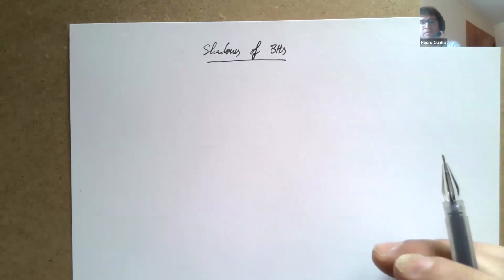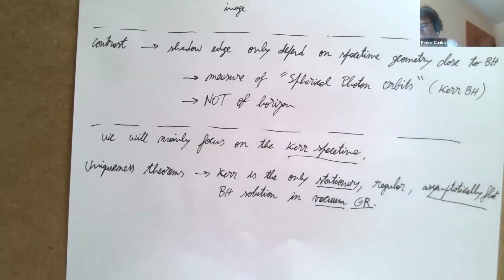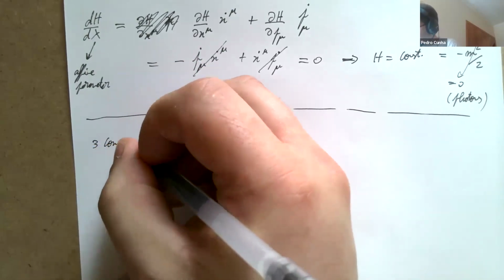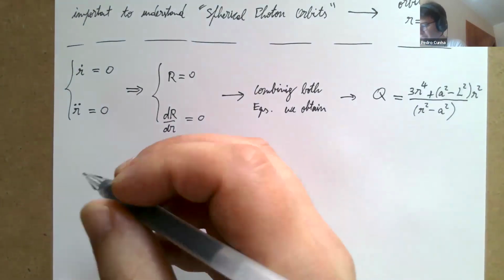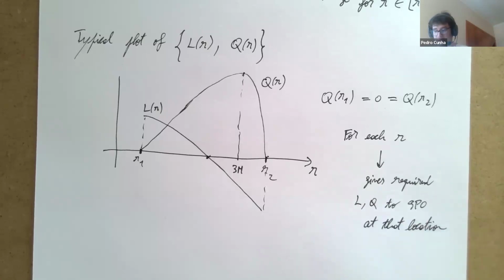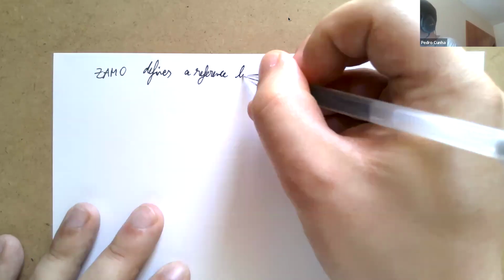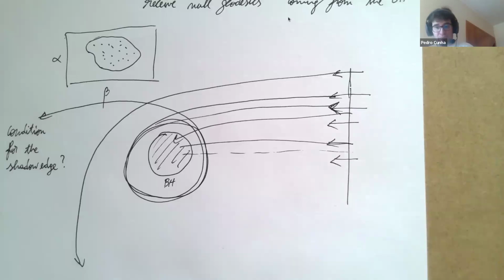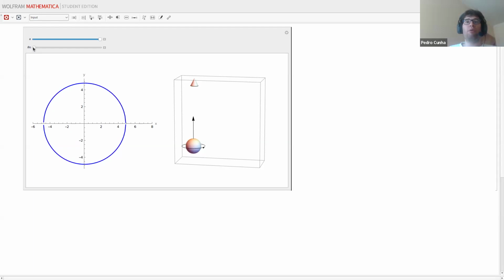Pedro Cunha: Black hole shadows and gravitational lensing